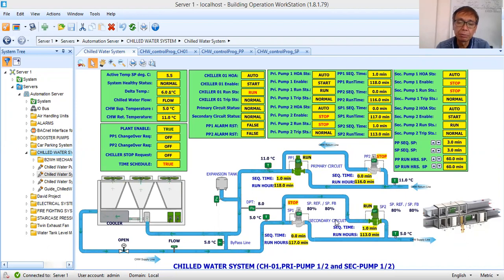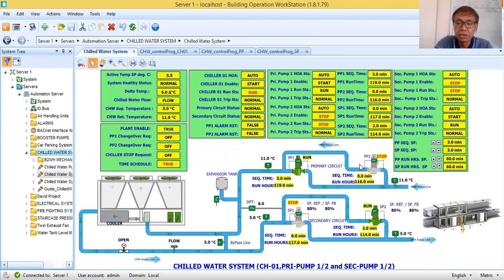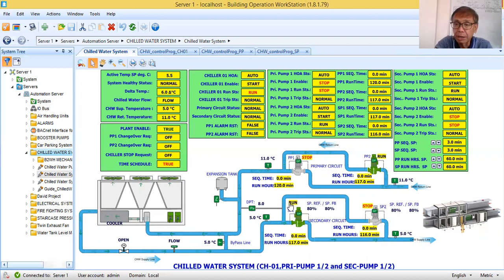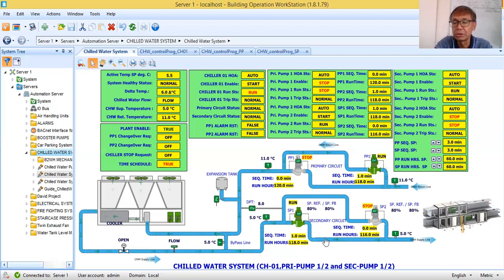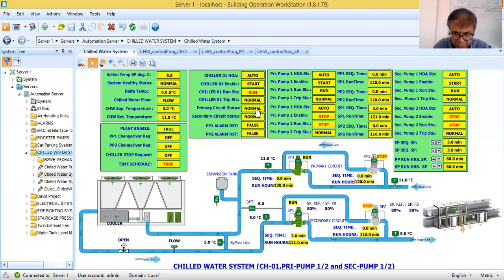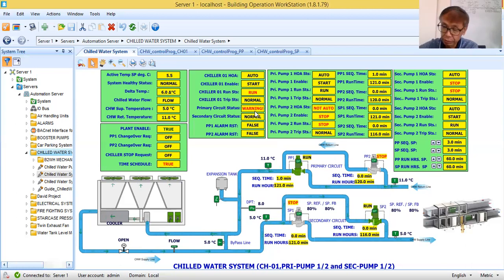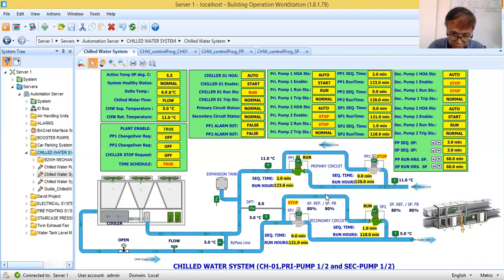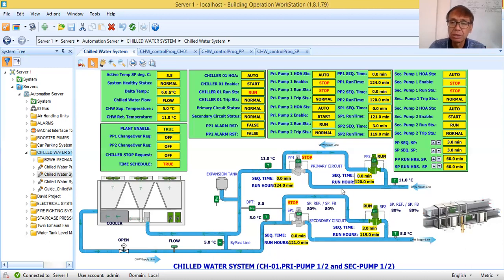Building Management System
Chilled Water System Part 2 (Simulation of Control Logic Program)
In this tutorial, a simple Chilled Water System control logic program will be simulated (1 chiller, 2 primary and secondary pumps).